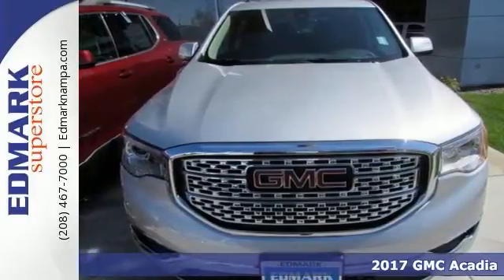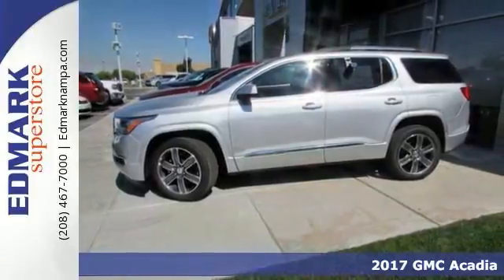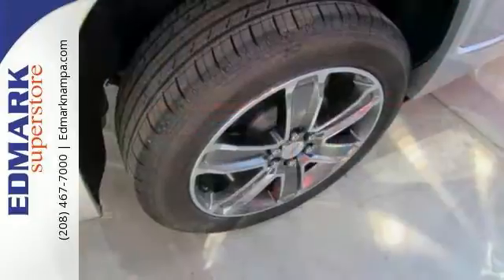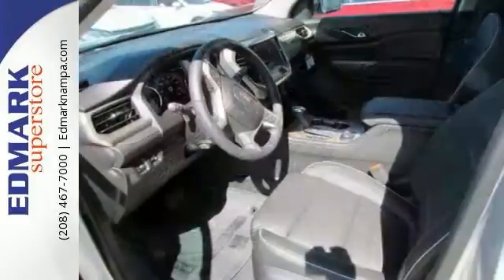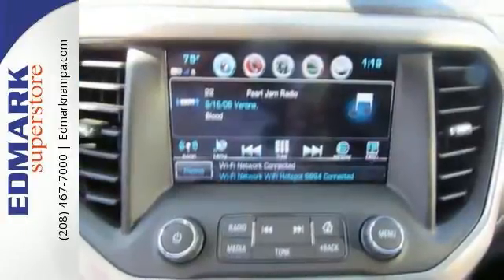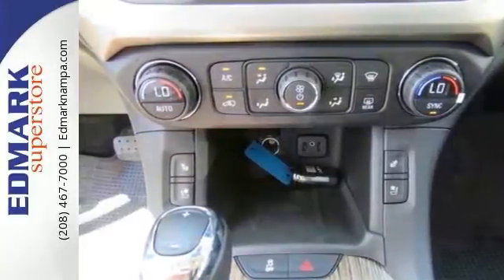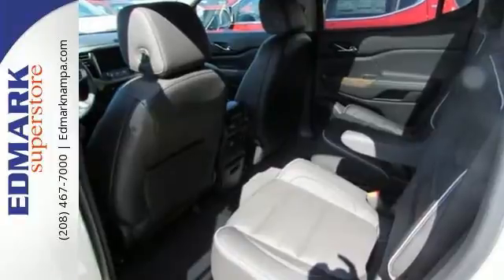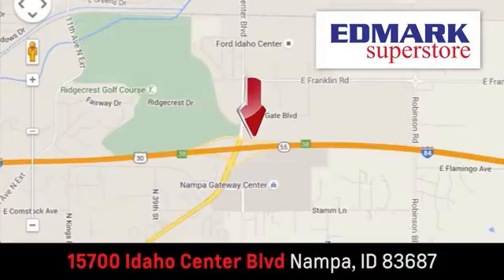2017 GMC Acadia Boise ID Nampa, ID #470124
Year: 2017
Make: GMC
Model: Acadia
Trim: Denali
Engine: 6 Cyl. 3.6L
Transmission: Automatic
Color: Quicksilver Metallic
Interior: Jet Black
Stock #: 470124
VIN: 1GKKNXLS9HZ145596
S Imagine yourself behind the wheel of this handsome 2017 GMC Acadia. This GMC Acadia has a great cockpit layout, with all the controls easy to find and right where you need them. This SUV is nicely equipped with features such as AWD.

Address:
15700 Idaho Center Blvd